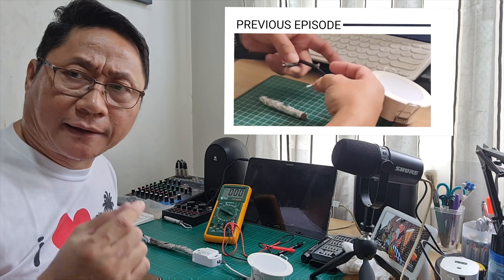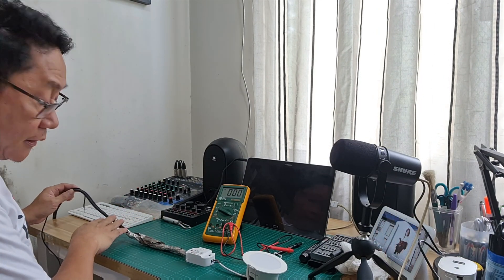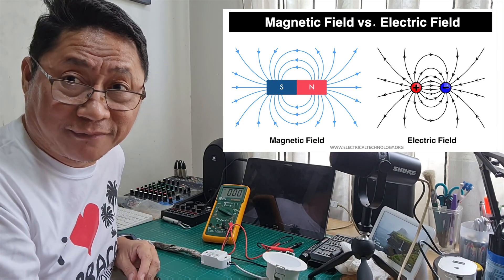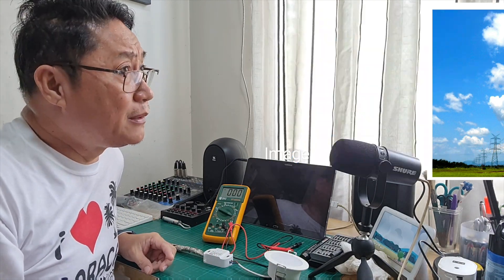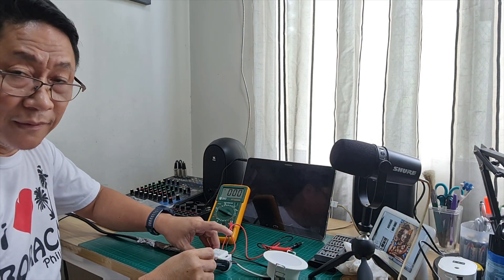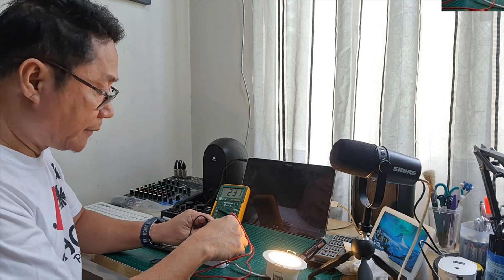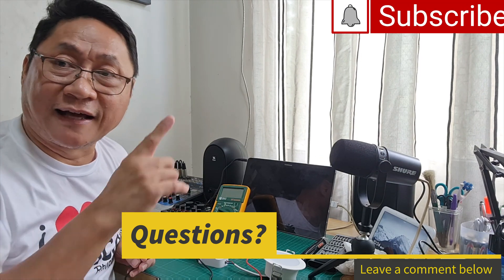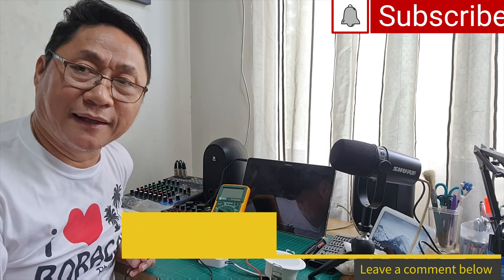BUSTED: Health Hazard, Risky | Aluminum Foil-Wrapped Electrical Cord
This is a sequel of my first video of the topic--Aluminum Foil-Wrapped Electrica l Cord. Here, i demonstrated the possibility of health hazard of the use of aluminum foil on electrical cord which purportedly can save power bill.